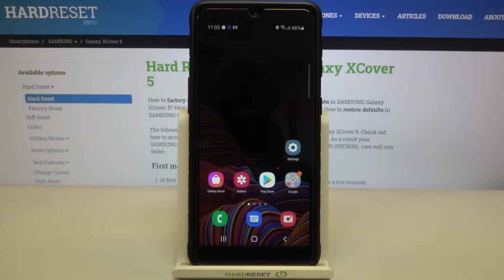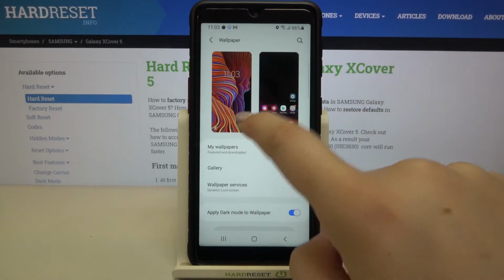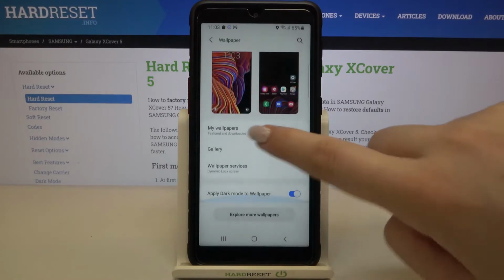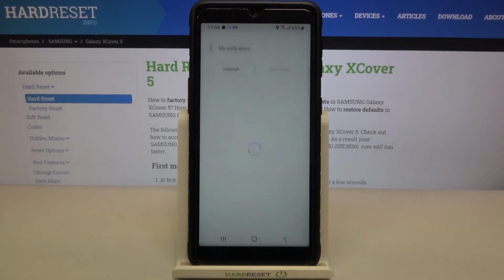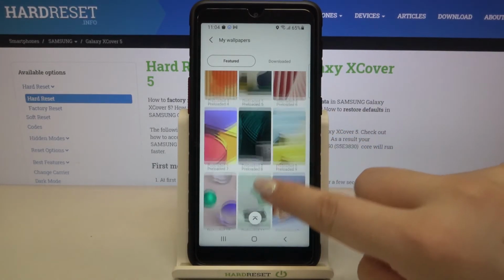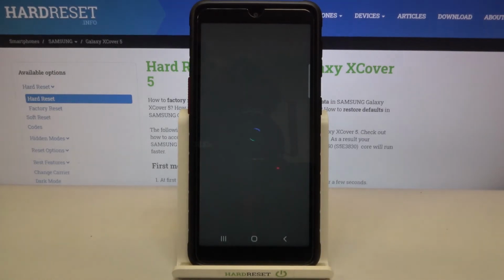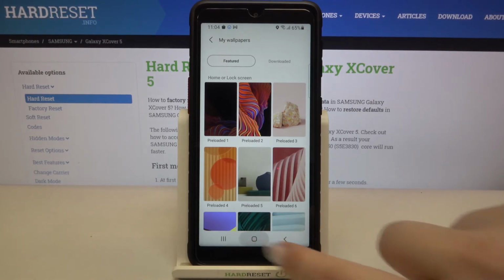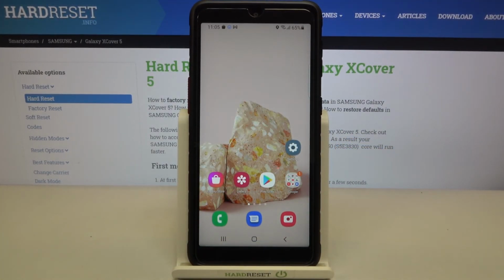How to Change Wallpaper in SAMSUNG Galaxy XCover 5 – Set Up Wallpaper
Do you know that your SAMSUNG Galaxy XCover 5 has a gallery with default and free wallpapers? If you want to set high-quality wallpaper, stay here with us. We will show you how to set a new wallpaper for your home screen or lock screen on SAMSUNG Galaxy XCover 5.

How to set a new wallpaper in SAMSUNG Galaxy XCover 5? How to Change Wallpaper in SAMSUNG Galaxy XCover 5? How to find wallpaper gallery in SAMSUNG Galaxy XCover 5? How to refresh display in SAMSUNG Galaxy XCover 5? How to change lock screen in SAMSUNG Galaxy XCover 5? How to set lock screen in SAMSUNG Galaxy XCover 5? How to set a photo from gallery as wallpaper on SAMSUNG Galaxy XCover 5? How to customize lock screen on SAMSUNG Galaxy XCover 5?